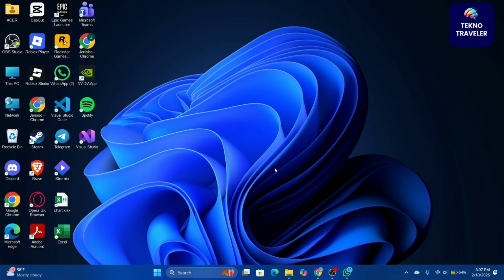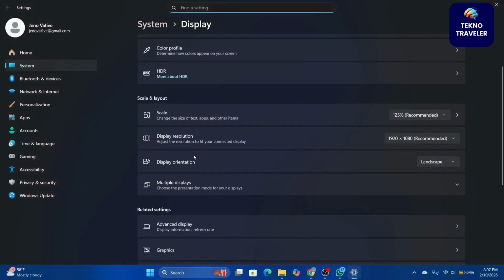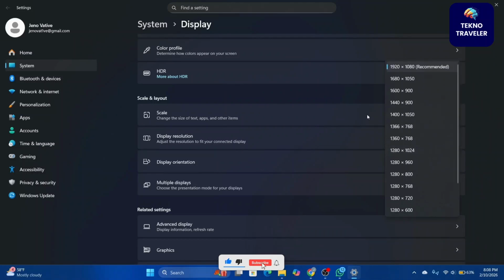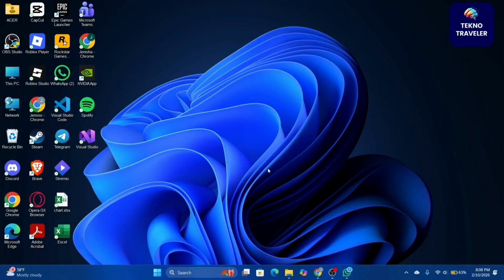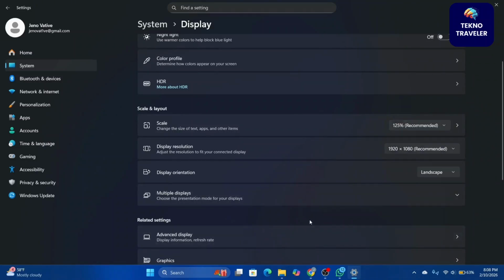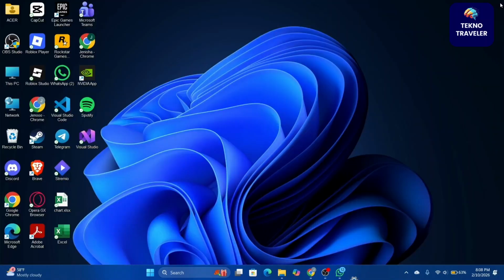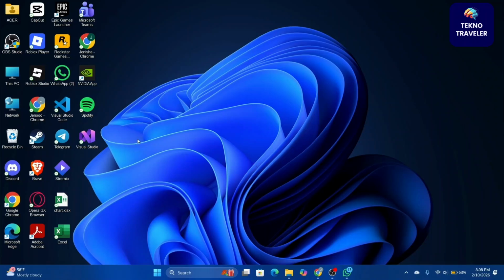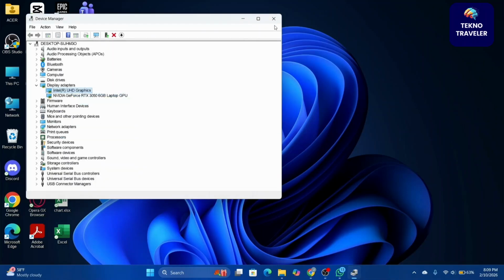HOW TO CHANGE SCREEN RESOLUTION IN WINDOWS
If you’re looking for how to change screen resolution in Windows, this tutorial will walk you through everything step by step. In this guide, you’ll learn exactly how to change screen resolution in Windows using the built-in display settings. Whether you’re searching for how to adjust screen resolution on Windows 10 or Windows 11, how to fix stretched screen display, or how to improve display quality on your PC or laptop, this video covers it all clearly and simply. By the end, you’ll know how to change screen resolution in Windows quickly and easily for the best viewing experience.

In this video, you’ll learn:

How to change screen resolution in Windows 10 and Windows 11

How to open and navigate Windows display settings

How to fix blurry or stretched screen resolution issues

How to choose the recommended screen resolution

How to revert back to previous resolution if needed

How to update display settings for better performance